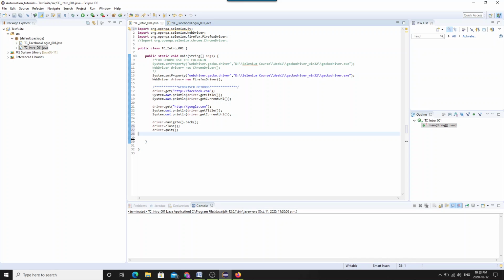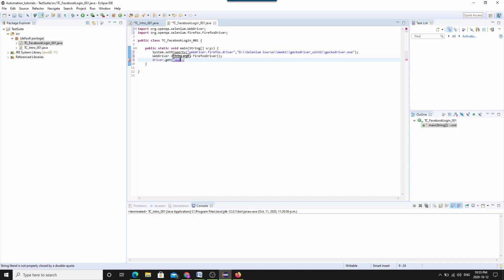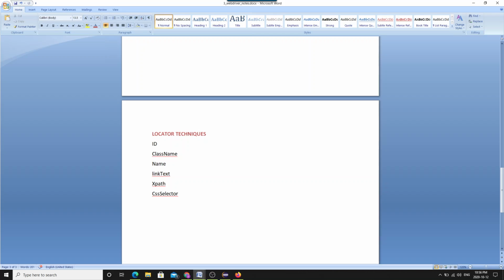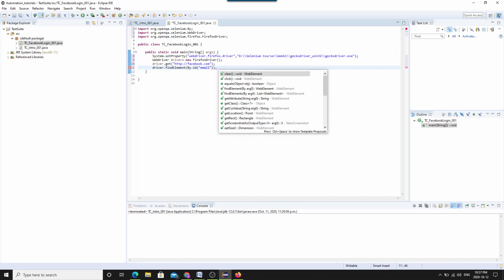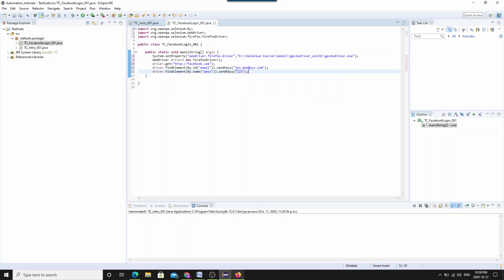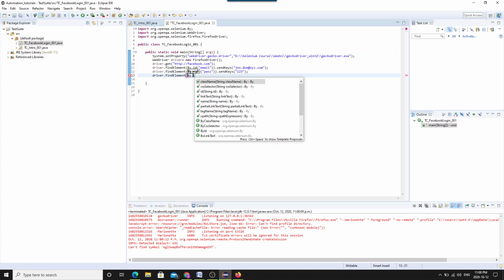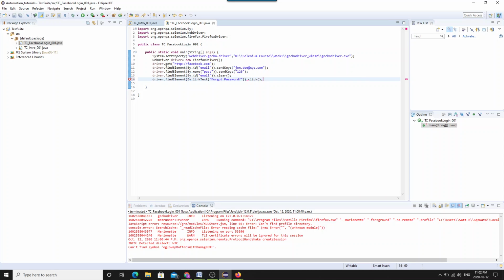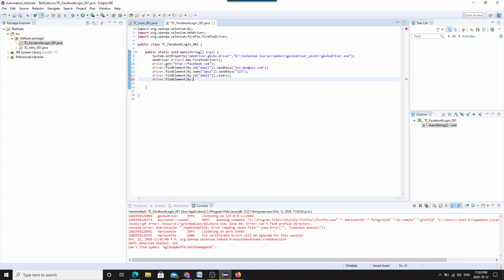4. Selenium - Finding elements by id, name, linkText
Video talks about finding the web elements using:
- ID ( Most commonly used methods as usually ID is unique to the element)
- Name ( Two elements might have same name in that case remember that the Selenium scans the source from top left so the first occurrence of the  specified name will be taken by selenium)
- LinkText ( User to get the element by the linktext usually in the anchor tags)